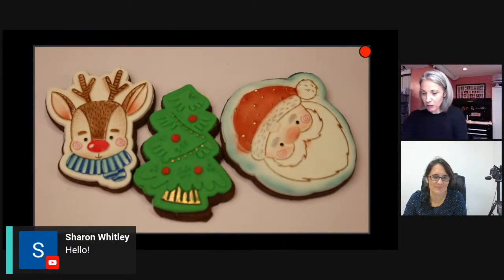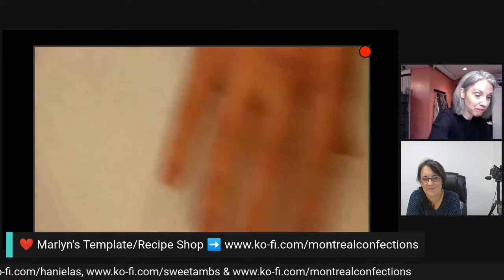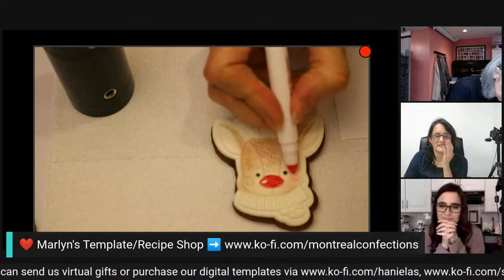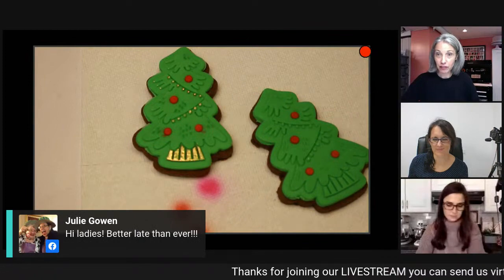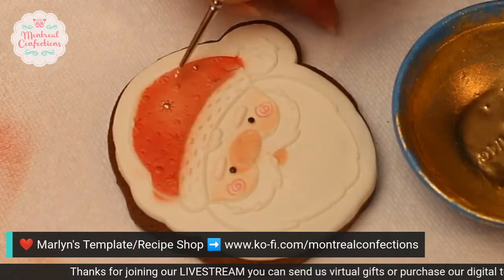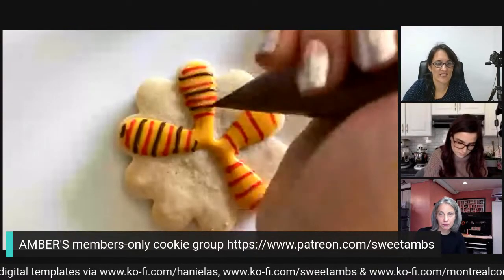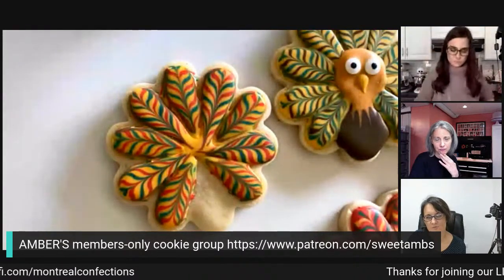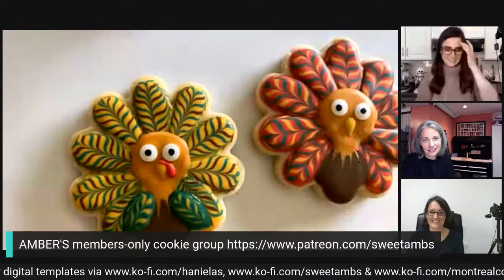Friday Live Replay Oct 22nd - Turkey cookies & Fondant Christmas cookies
Join us for cookie chit chat & LIVE decorating with 3 Cookie Decorating Pro's